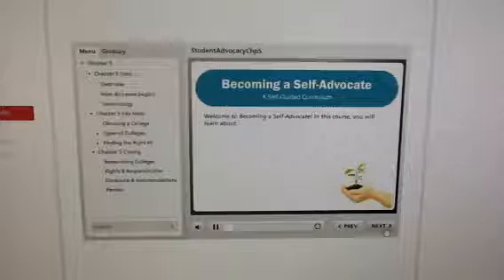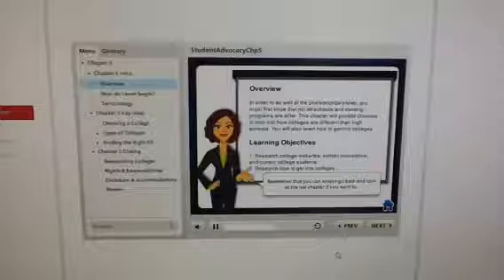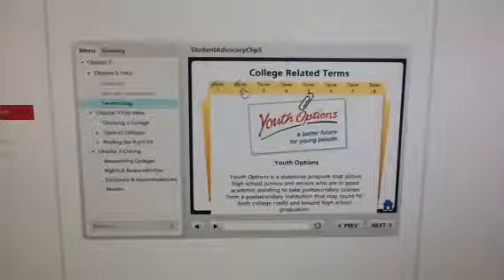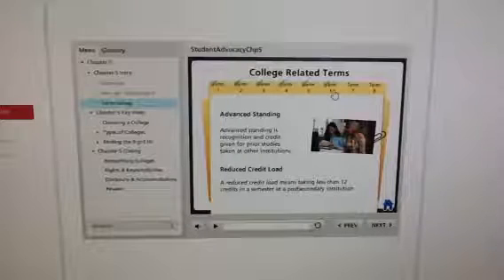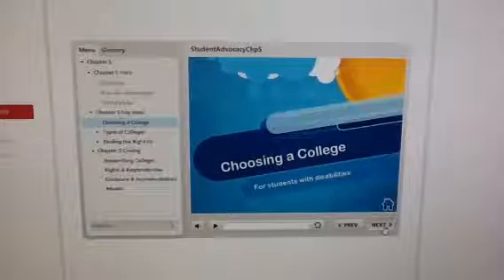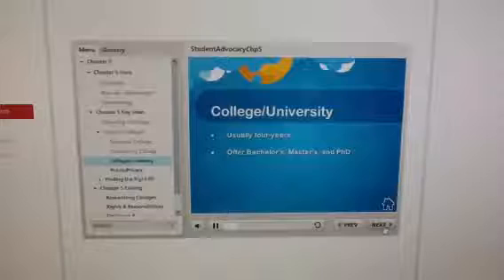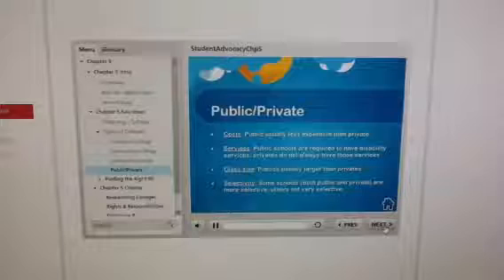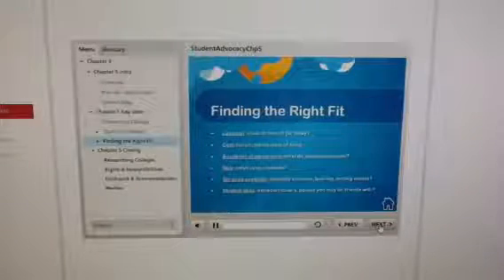Becoming a Self-Advocate: Chapter 5 Part 1